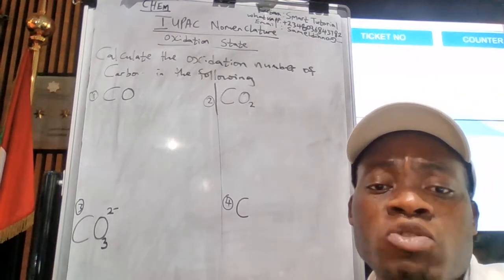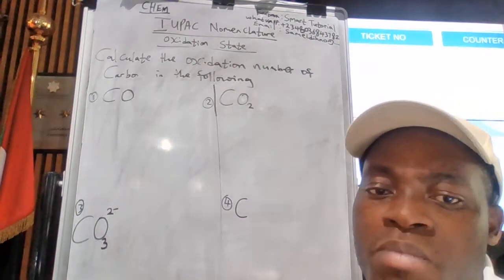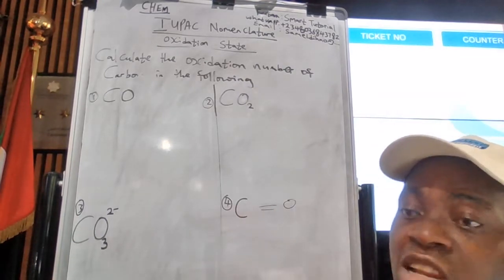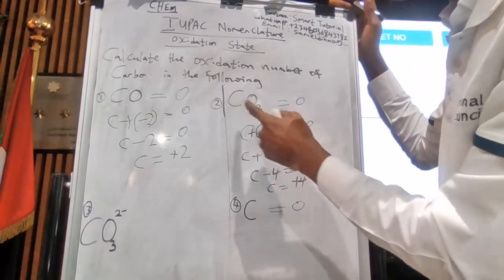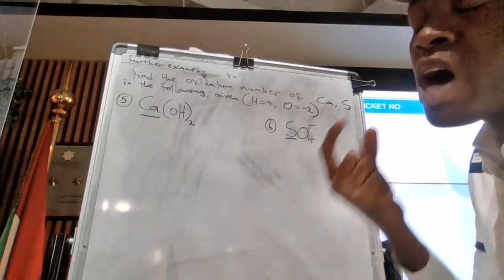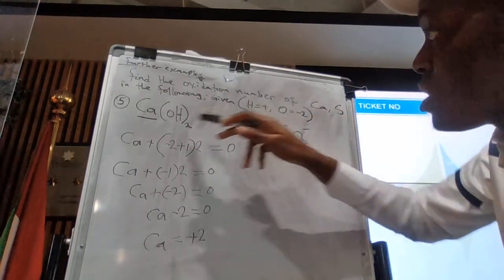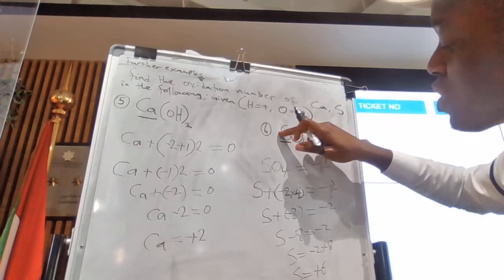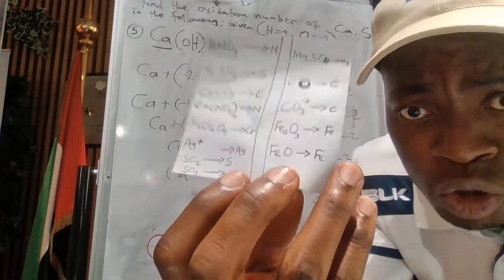IUPAC nomenclature of inorganic compound : oxidation number